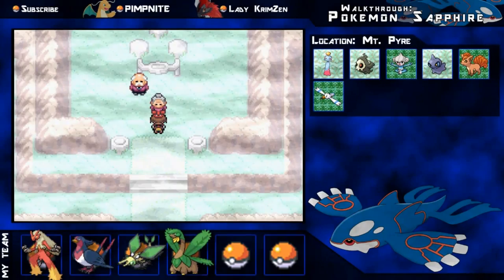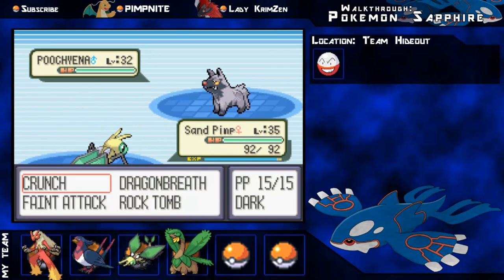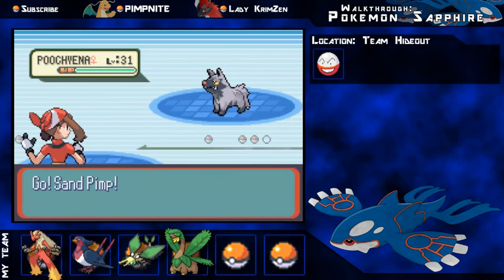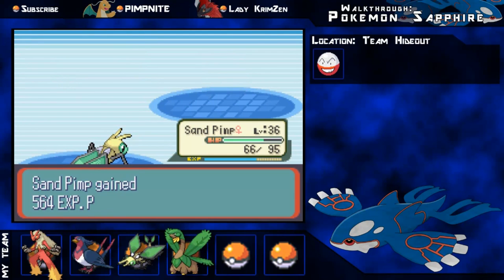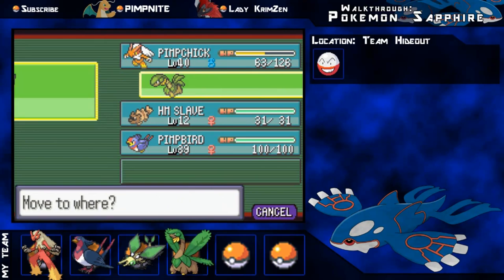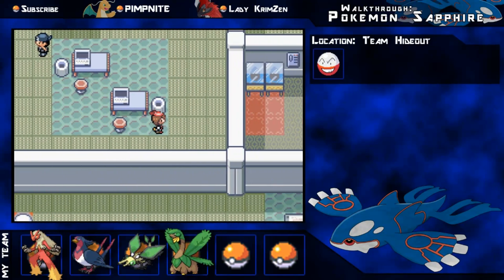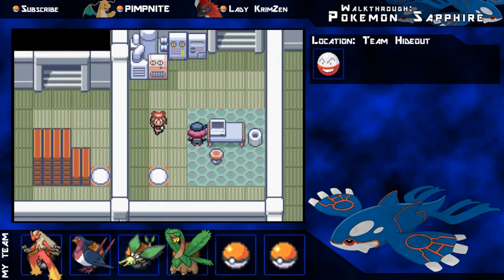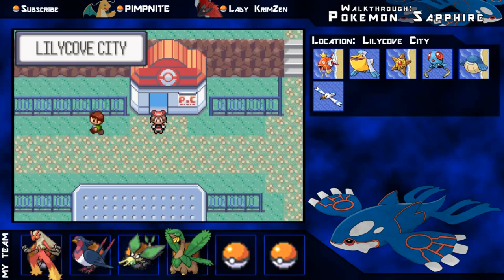Pokemon Sapphire Part 26: Electrode Goes Boom!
In this episode we travel to Team Aquas Hideout to chase after the submarine, also come across some electrode.